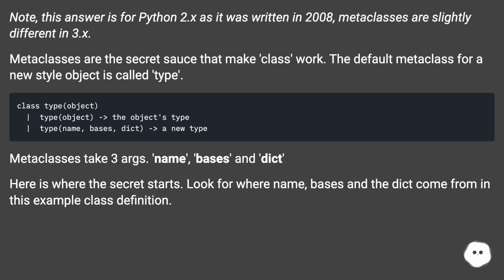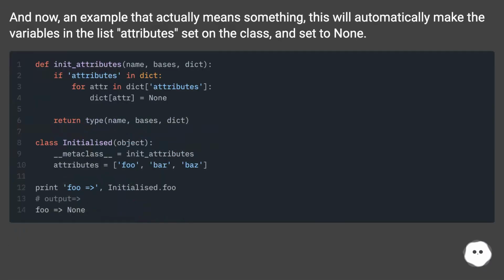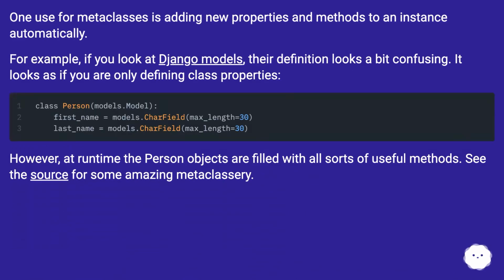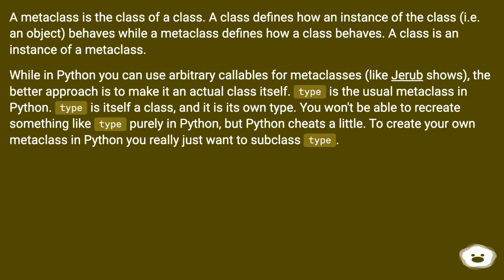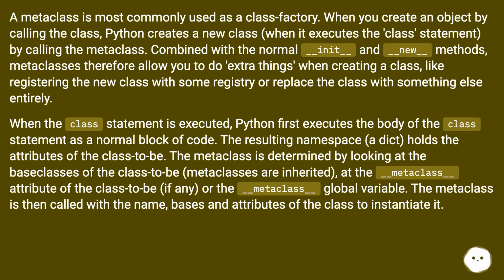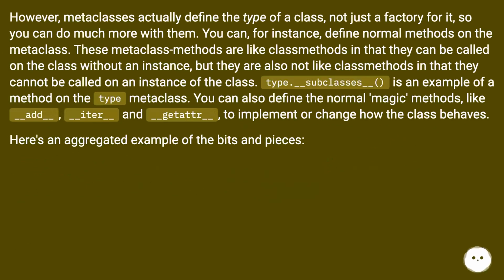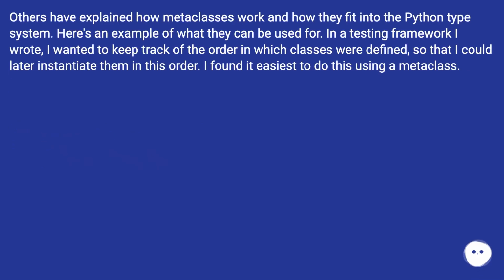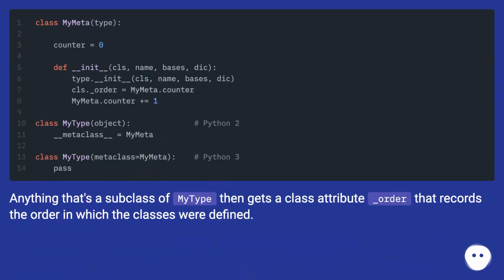What are metaclasses in Python?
Chapters
00:00 What Are Metaclasses In Python?
00:12 Answer 1 Score 491
01:48 Answer 2 Score 201
02:18 Accepted Answer Score 3431
05:10 Answer 4 Score 233
05:46 Thank you